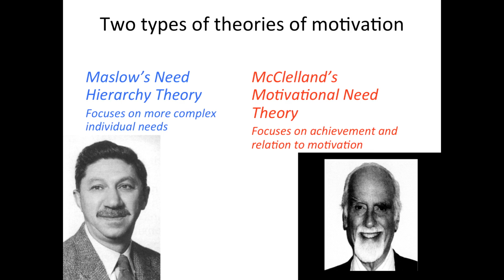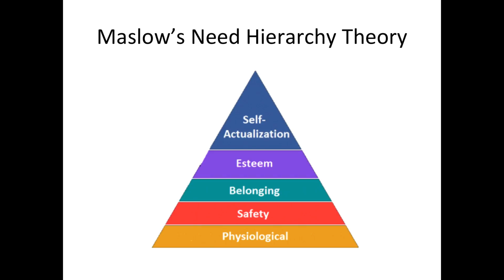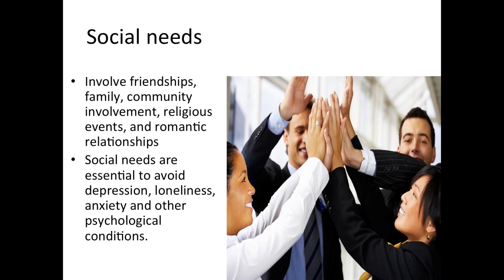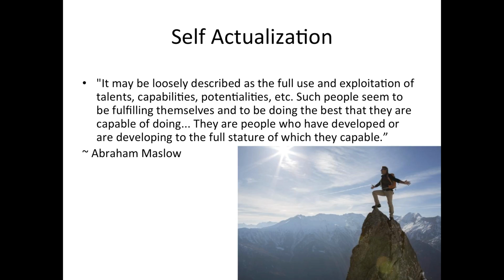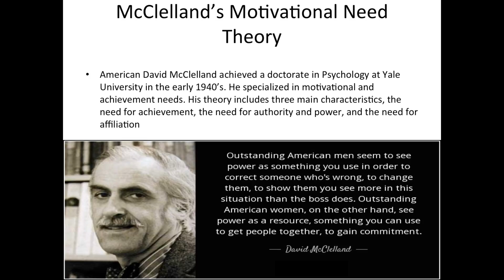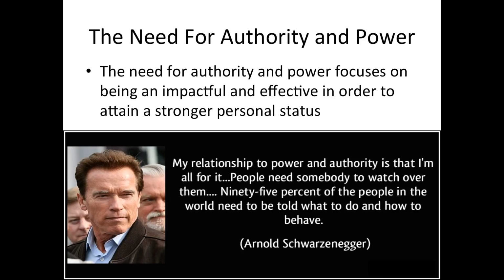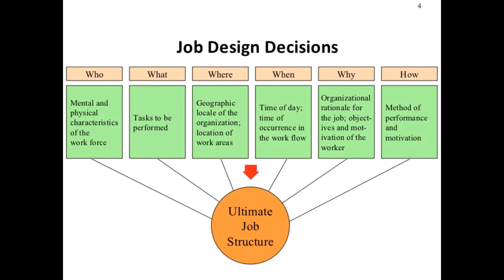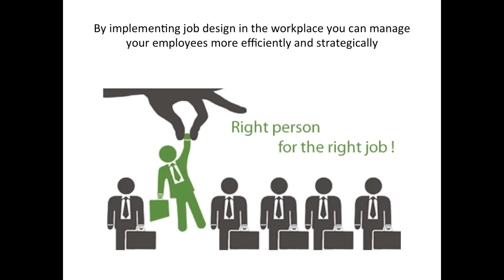Organizational Behavior Final Presentation Motivation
Dr. Ortiz Business MGMT 364